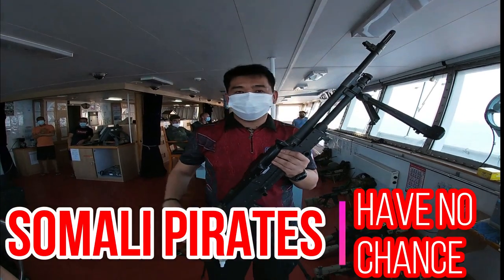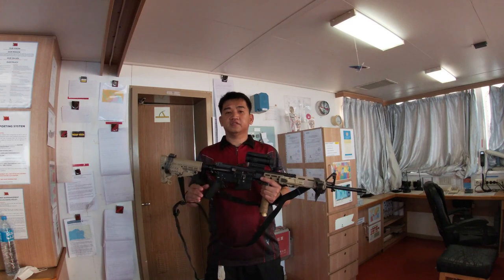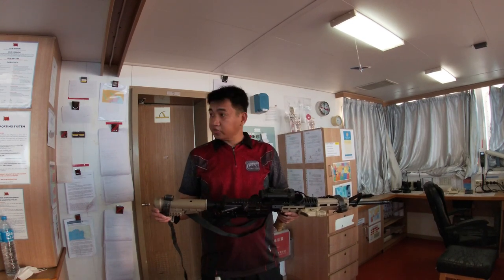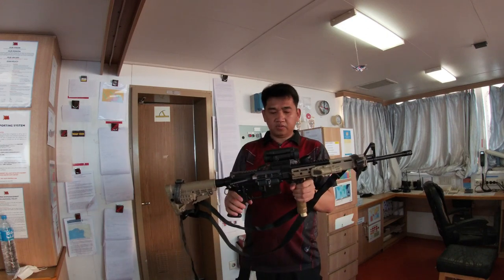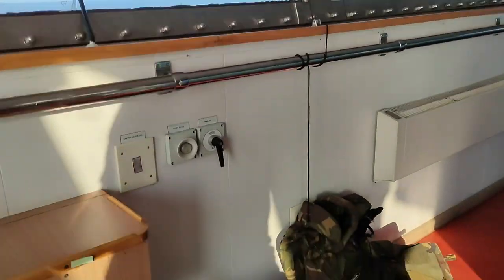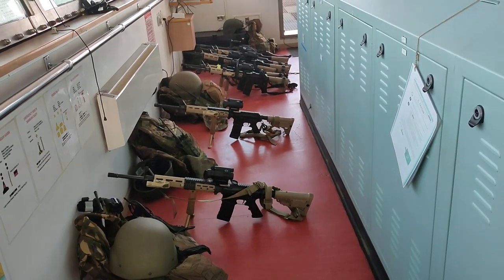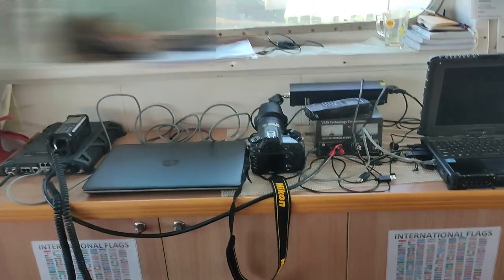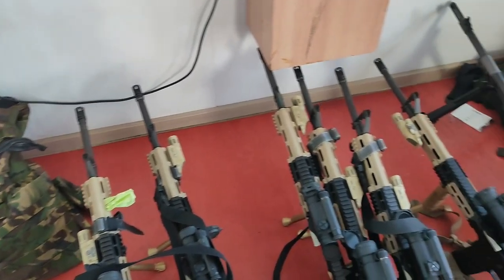SOMALI PIRATES WON'T HAVE A CHANCE - SHIP WITH ENOUGH FIREPOWER - MESSING WITH THE WRONG SHIP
An armed merchantman is a merchant ship equipped with guns, usually for defensive purposes, either by design or after the fact. In the days of sail, piracy and privateers, many merchantmen would be routinely armed, especially those engaging in long distance and high value trade.
Armed merchantman - Wikipedia

In modern day shipping ARMED GUARDS is the answer for piracy.